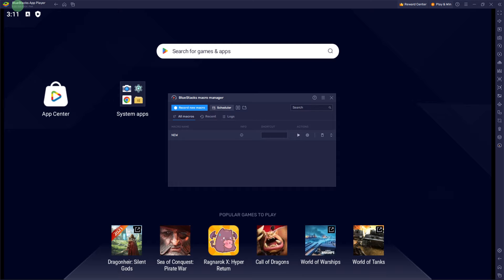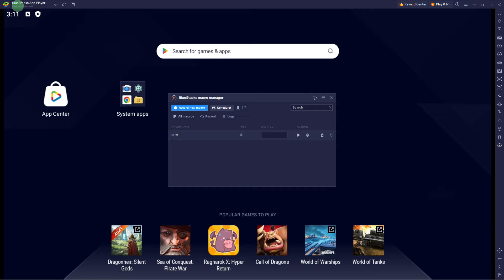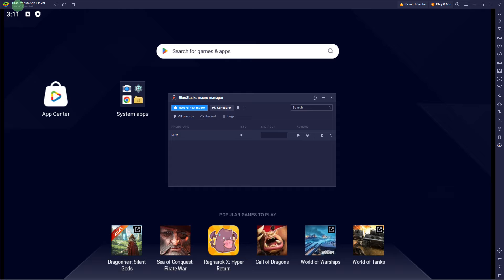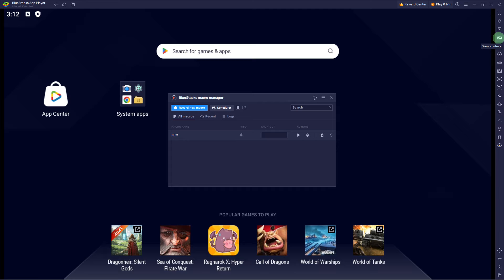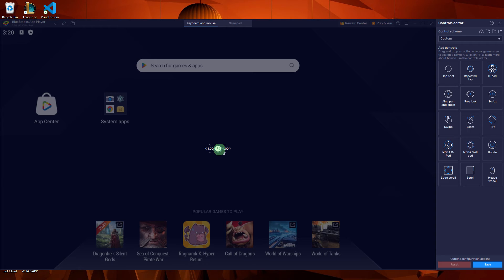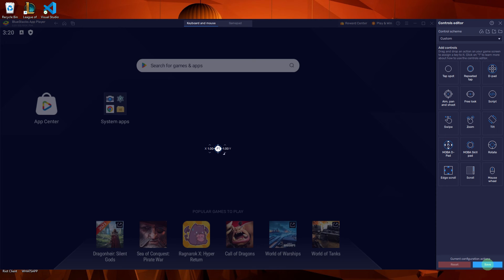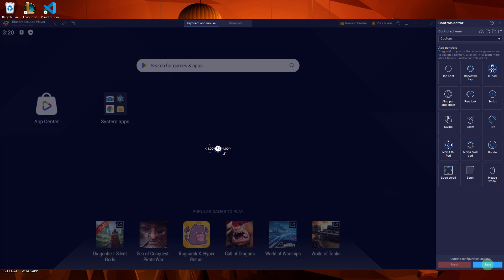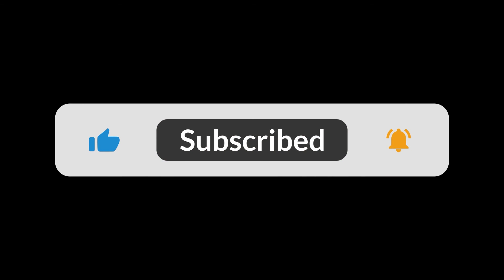How To Add Fire Button In Bluestacks 5 (Step-by-Step Guide)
This quick tutorial will show you how to add fire button in Bluestacks 5. Settings a fire button can make FPS games more intuitive and more fun to play. Use this method to program your keys as your prefer.